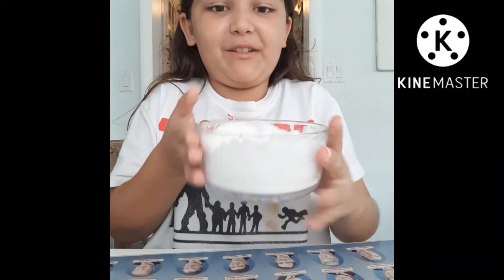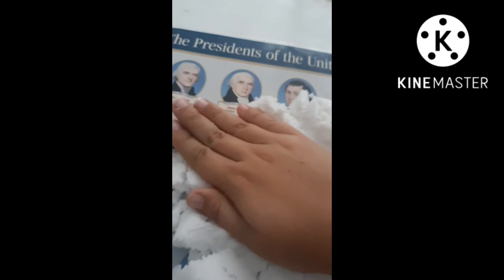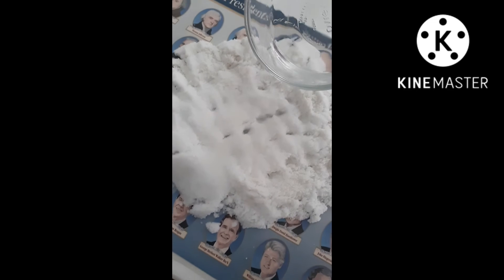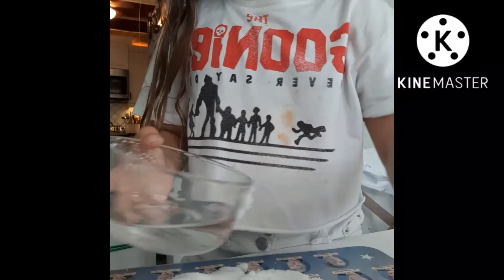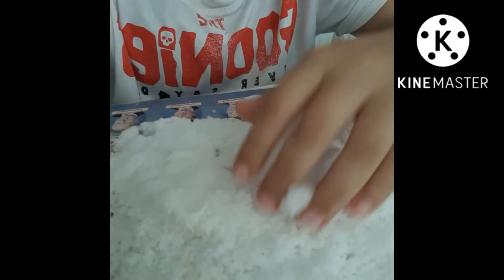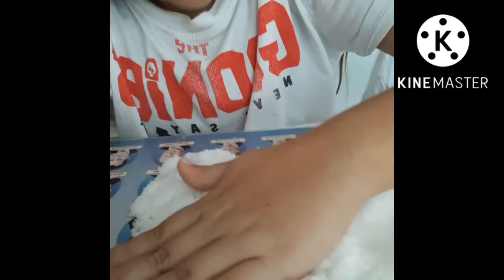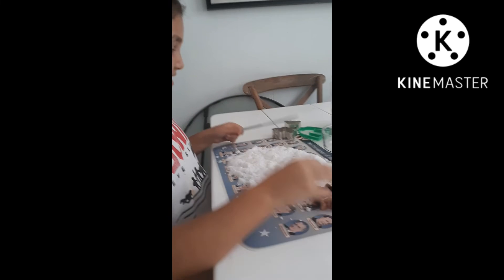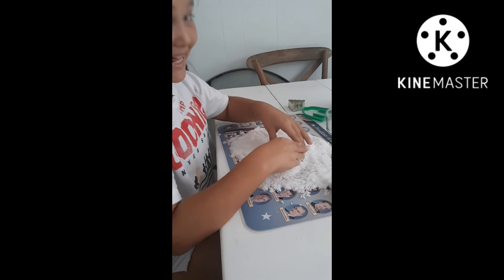part 2 of opening my squishy😁